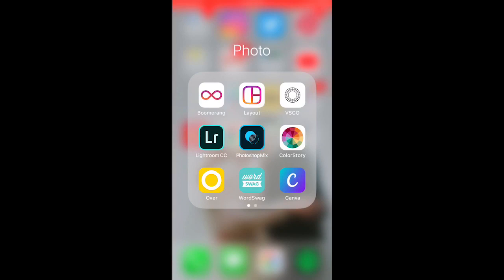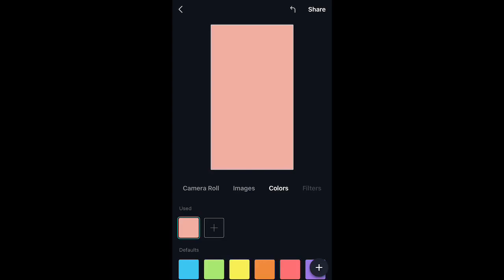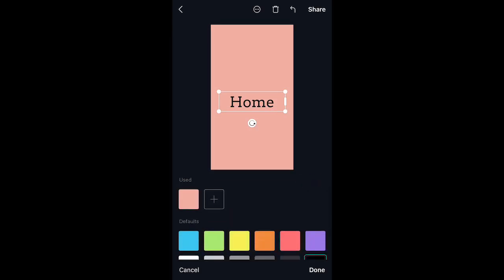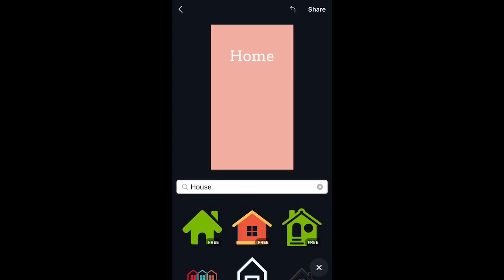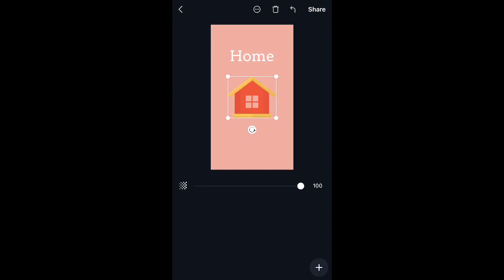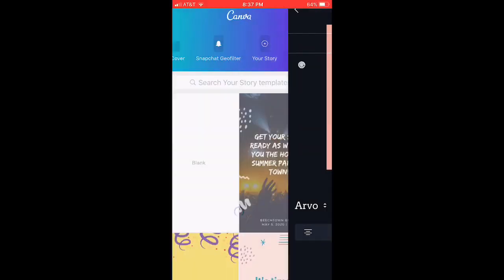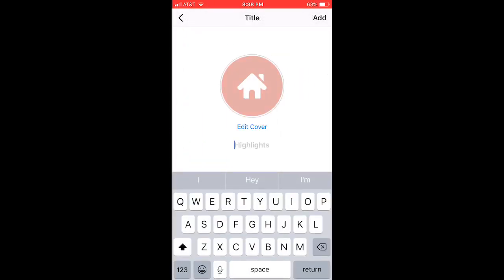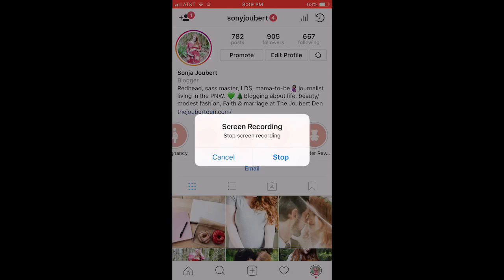Tutorial: How To Make Your Instagram Highlight Covers Cute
Want to know how to change your Instagram story highlight covers and make them cute? Tutorial starts at 0:10! Here I'll show you how to make the covers with the free app Canva, how to upload them and change the thumbnail.